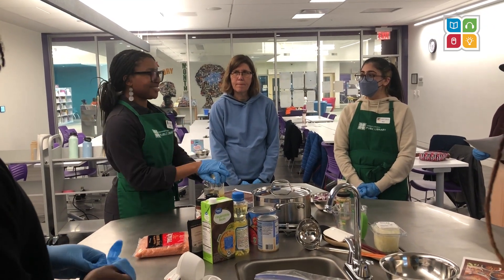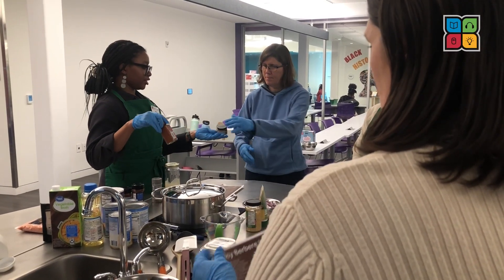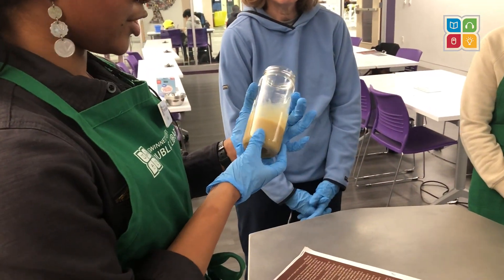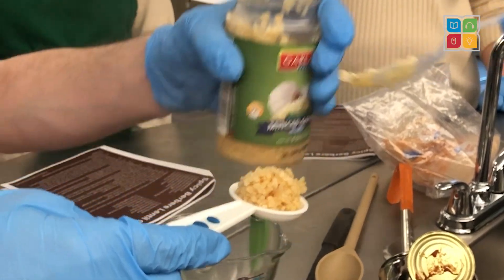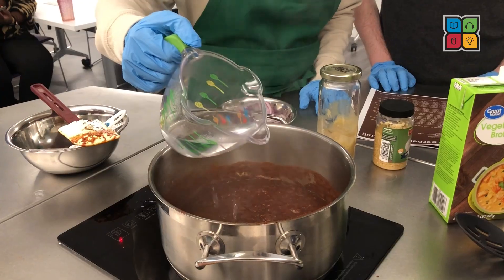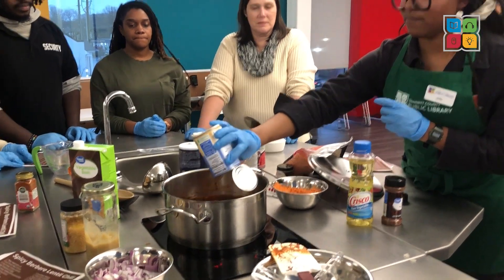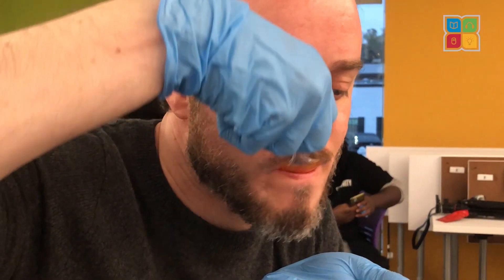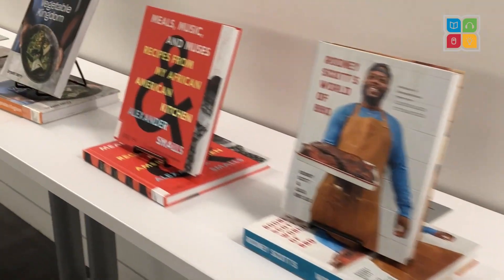Mobile Kitchen Cooking - Spicy Berbere Chili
Happy Black History Month! Halle at GwinnettLibrary in Norcross used our mobile kitchen and showed the group how to make Spicy Berbere Chili. It's an Ethiopian recipe and participants all agree it's delicious. Join us for our next cooking class!